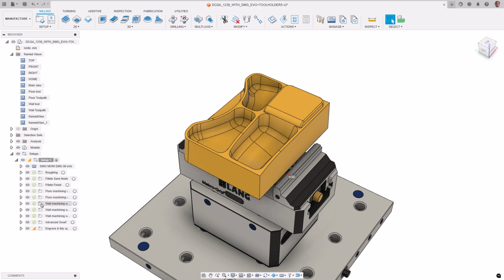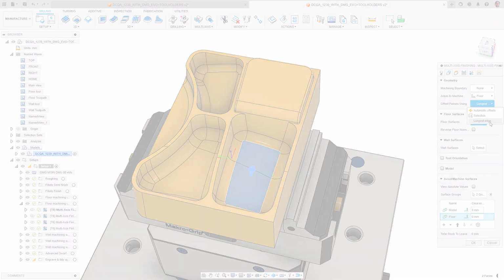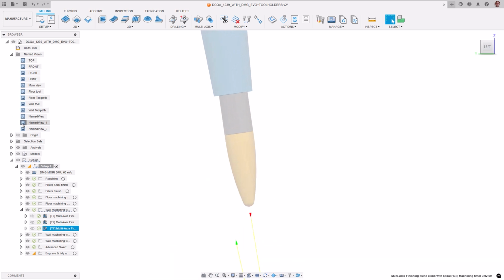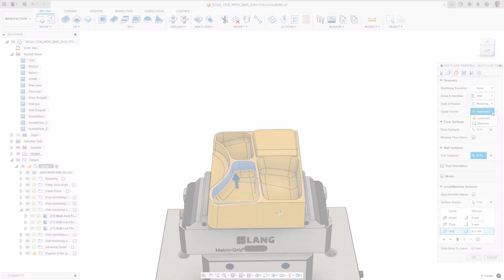Reducing Cycle Time with Circle Segment Cutters in Autodesk Fusion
Discover how the machining process of a component's geometry can directly impact your cycle time and surface quality. With Autodesk Fusion's multi-axis finishing strategy, you have the power to optimize both time and quality! Not only can this streamline your process, but it also directly boosts cost-efficiency and profit margins. Experience the benefits of using circle segment cutters and see how it revolutionizes your workflow.

This machining footage was taken during testing in the Autodesk Birmingham Technology Center, where the Fusion team tests and develops the next generation of technology on its own machines.